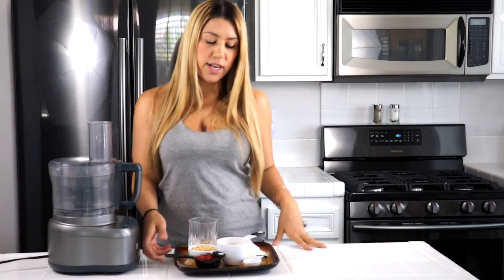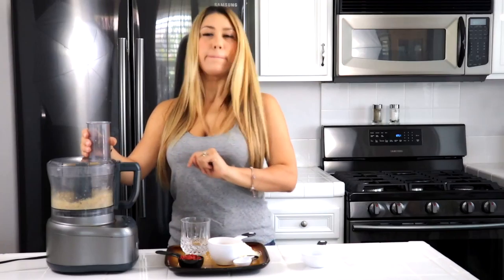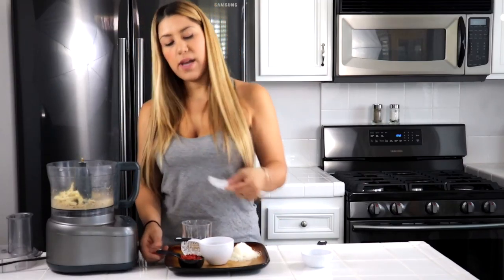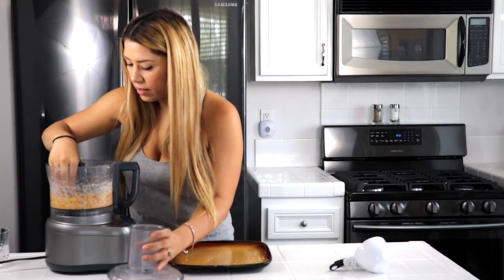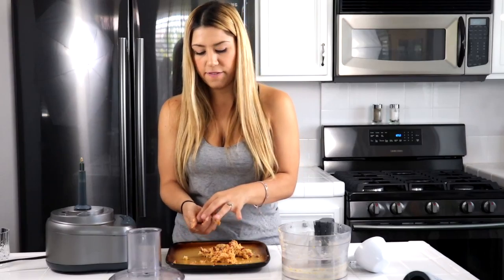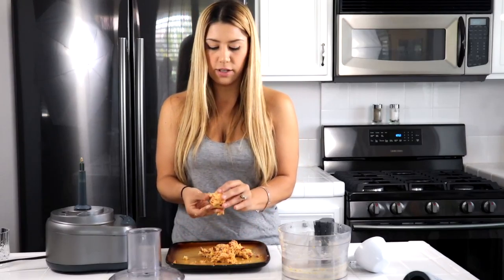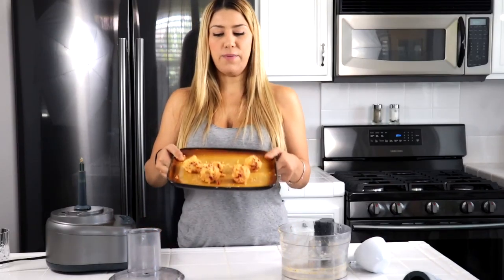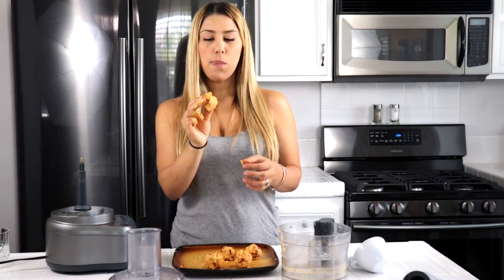RAW VEGAN PINA COLADA BITES// FAST & EASY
Hey Biowarriors!! We just created an amazing guilt-free, rich, decadent PINA COLADA BITES!! raw vegan 😍As you can see my little boys loved it!!! I LOVED it!!! - Sad part, we recorded the video at my mother in laws house... and we left the leftovers in her fridge 😢If you guys struggle with intense cravings and find your self sabotaging your health goals time and time again😨... download my free e-book "Cravings Assassin"